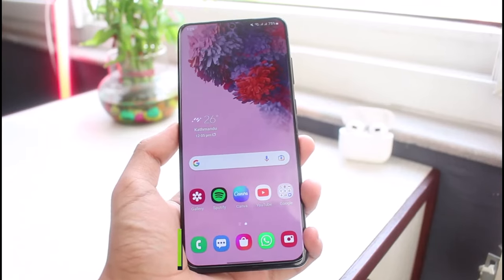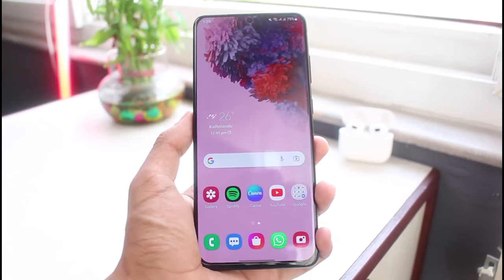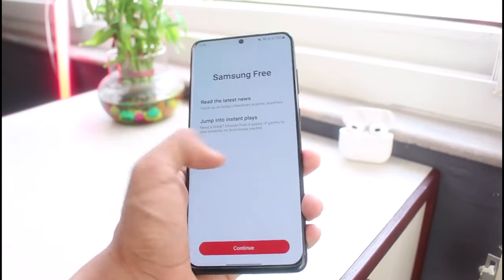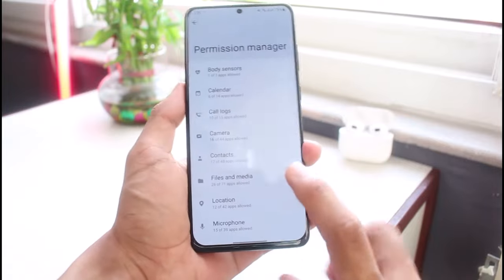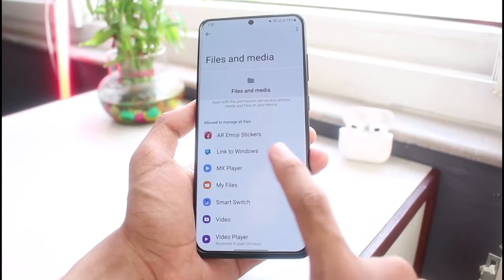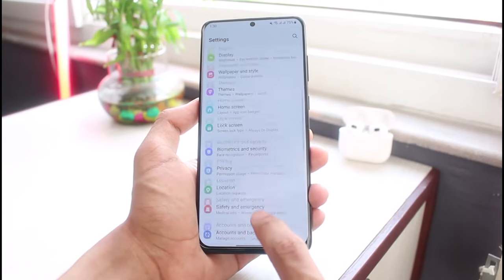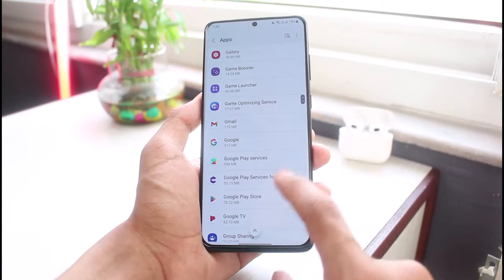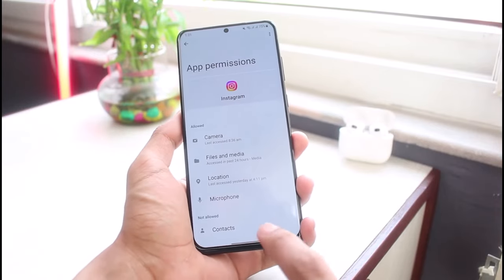How to Allow Apps to Access the Storage Android Device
This video guides you in an easy step-by-step process to allow apps to access the storage present on your device. So make sure to watch this video till the end.

Follow these simple steps:
1) Open the Settings app on Android
2) Go to Privacy
3) Select Permissions Manager
4) Allow Files & Media or Storage
5) You will see the apps that have permissions
6) Choose and allow the ones that do not have access
7) This way, you can allow storage access for certain apps on Android.

0:00 Introduction
0:25 Why Allow Permissions?
0:44 How to Allow Permissions
2:15 Outro: Final Verdict